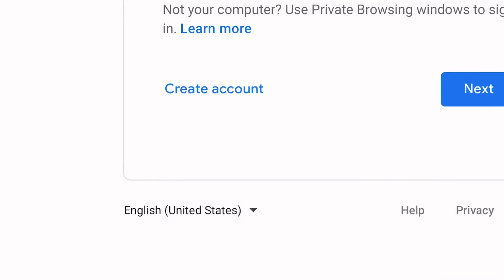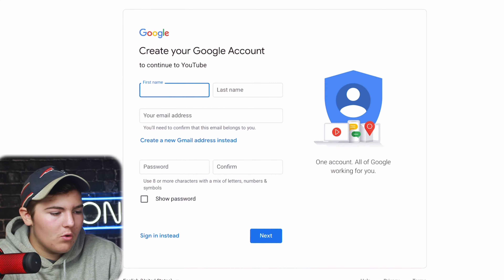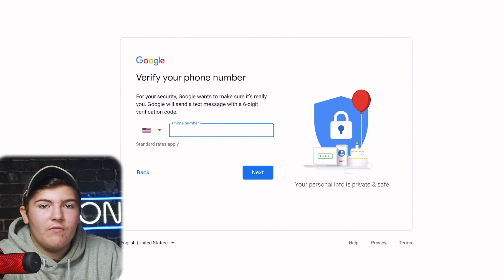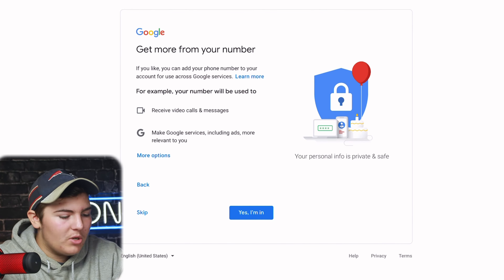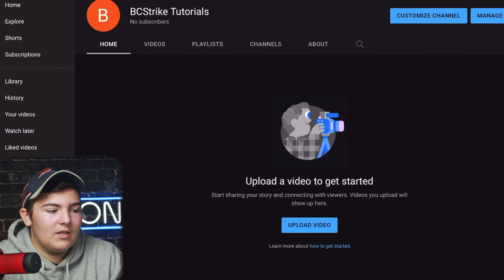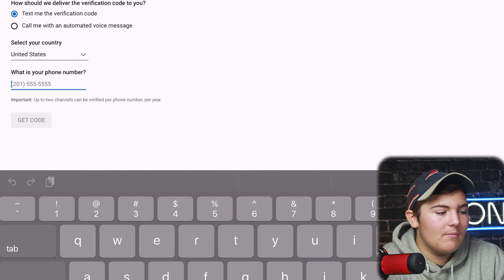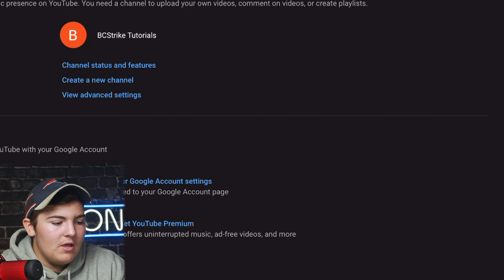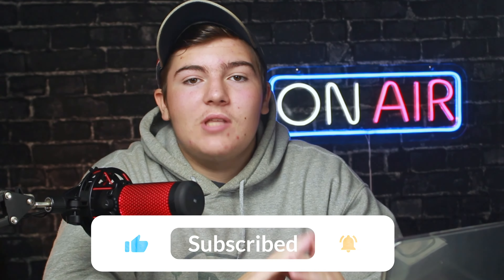How to Create a YouTube Channel in 2024! (Step-by-Step Tutorial)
How to Create or Start a Youtube Channel in 2024 Step-by-Step!

 Let me know if you have a specific tutorial you wanna see next! 🤙🏻

If you guys want free Non-Copyrighted music then Uppbeat is for you!! Their Subscription is FREE! They have a huge selection of music from a wide range of genres! If you’d like to start using them for your videos,